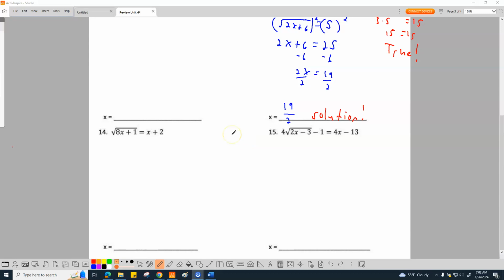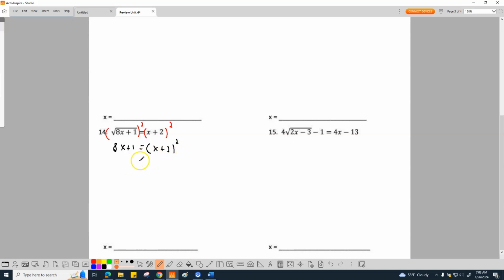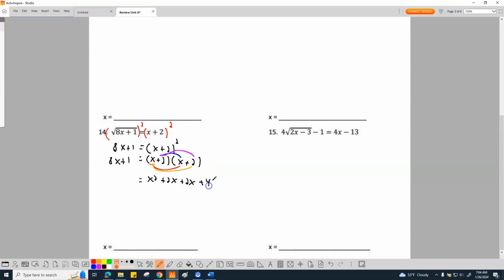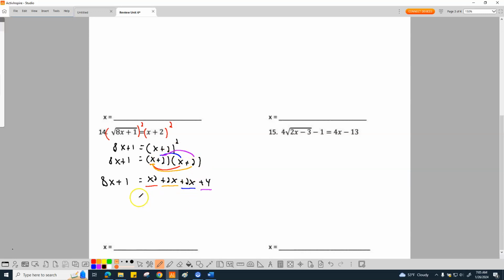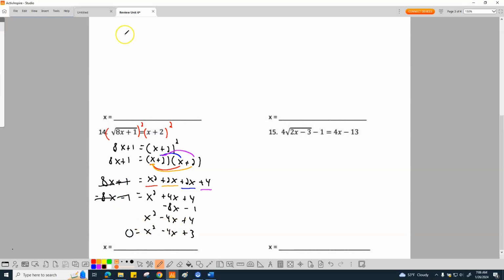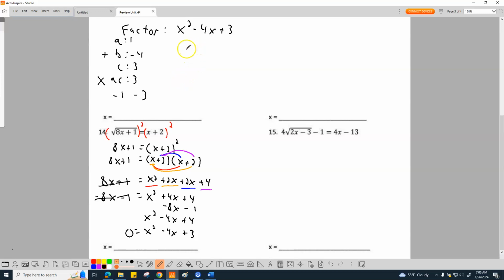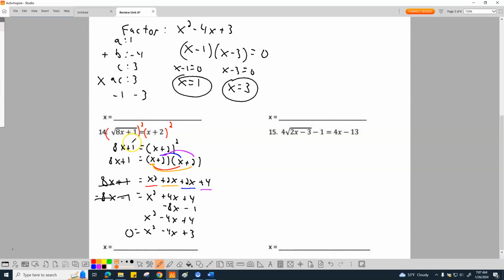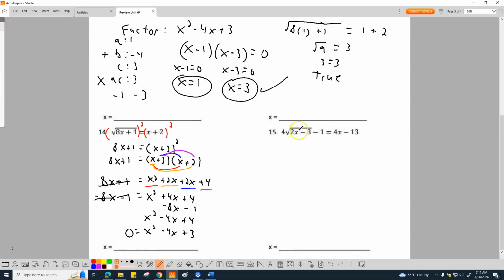01-26-2024: Video #11: 14